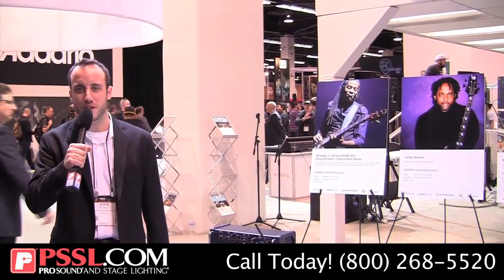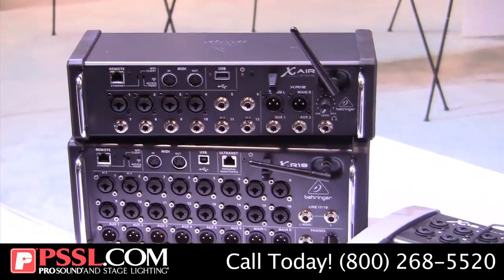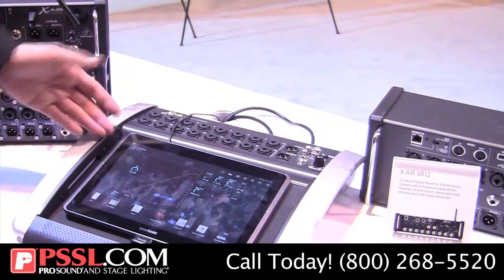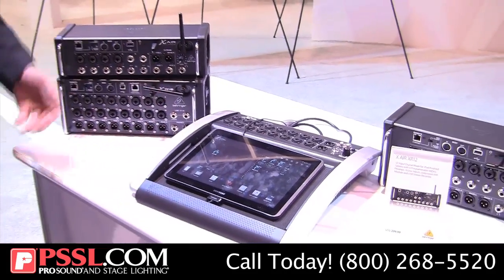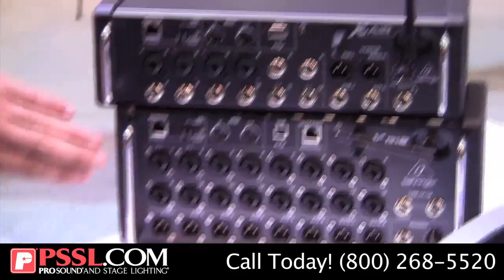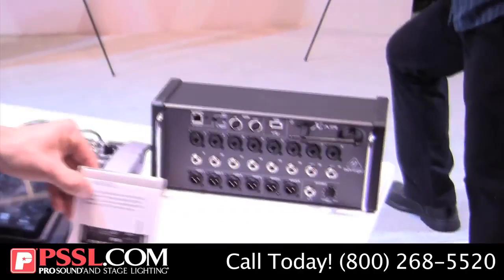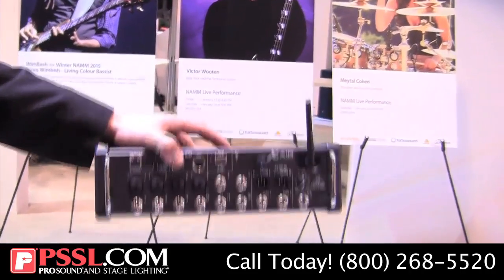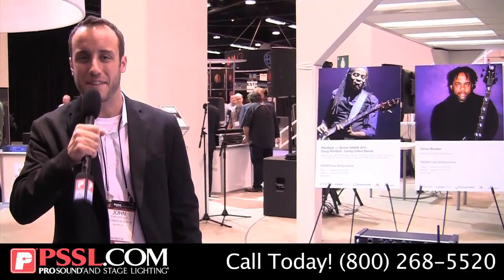X-Air Digital Mixers by Behringer - NAMM 2015 - PSSL